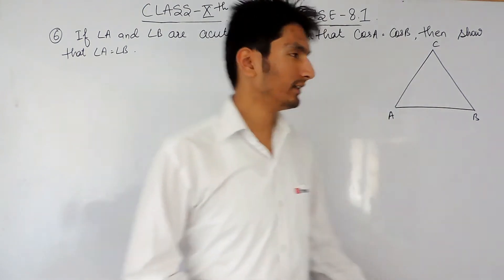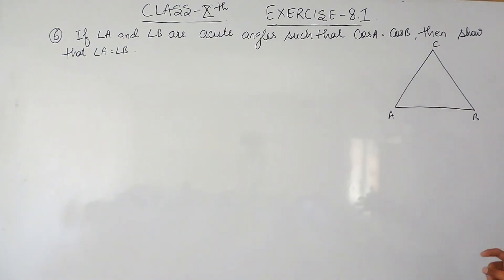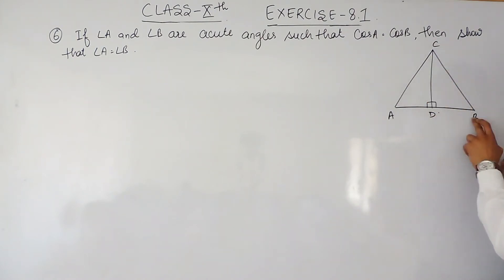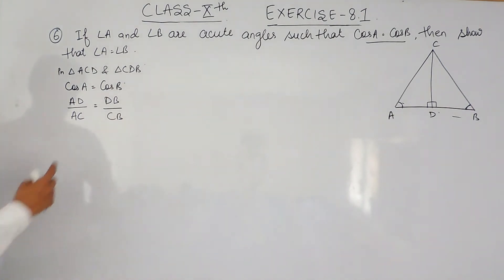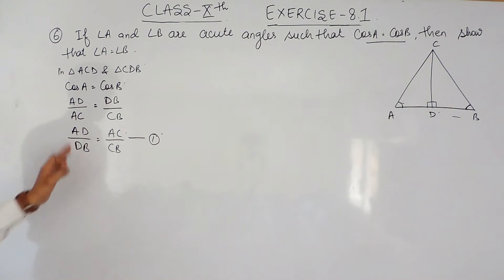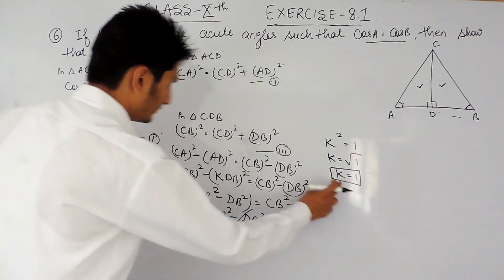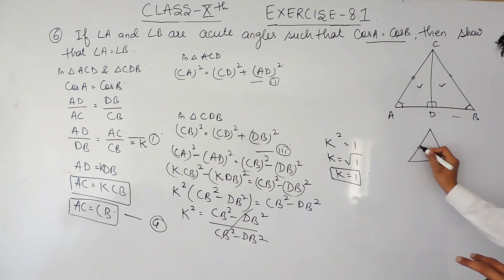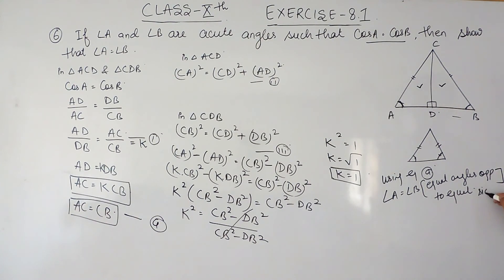Trigonometry chapter 8 ex 8.1 class 10 maths | question 6 | NCERT Solutions class 10 maths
Trigonometry chapter 8 ex 8.1 class 10 maths | question 6 | NCERT Solutions class 10 maths  || Truemaths

Introduction to Trigonometry is the most imp chapter which can help you score good marks in your boards.Trigonometry chapter 8 ex 8.1 class 10 maths best solutions in truemaths. Children’s usually have phobia when they heard the name of chapter circles here in True Math's have best "Introduction to Trigonometry Class 10 Maths", we help our students to came to out of this fear and we teach them how they can score good marks in their boards. as we have complete "NCERT Solutions for class 10 maths". As our name signifies TrueMaths will initially work by handpicking a significant number of weak pupils in maths from various schools and train them in any area of weakness of their choice. The training however, shall not be as per the conventional approaches of maths and will aim to develop an analytical and logical temper in students to perceive a given set of problems in alternative ways. It seeks to highlight various aspects of Vedic mathematics as well. Go through our videos to score good marks.